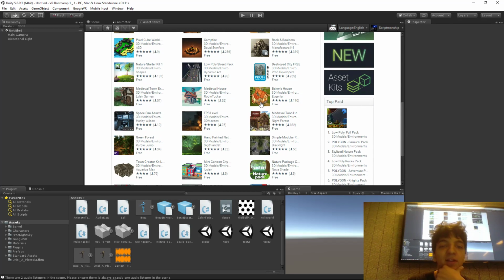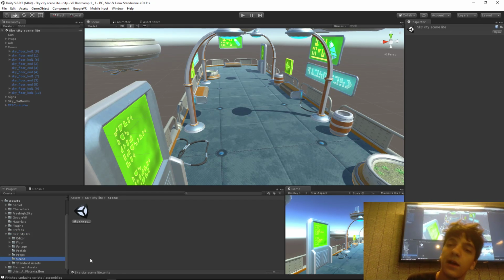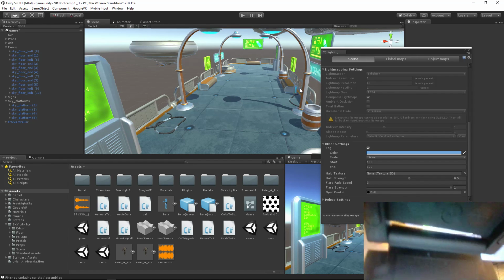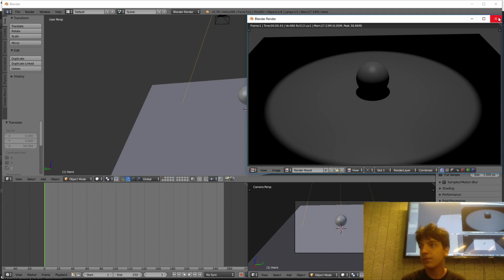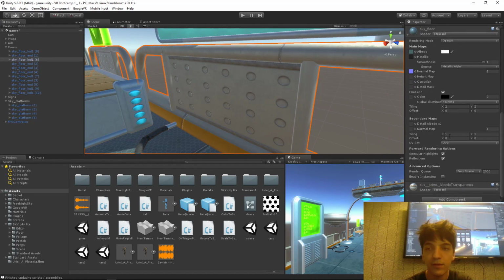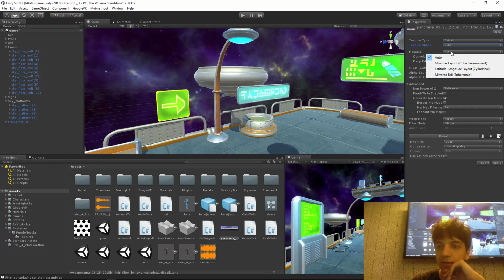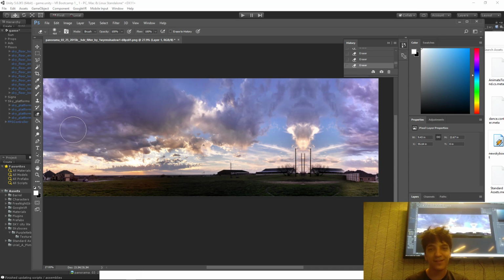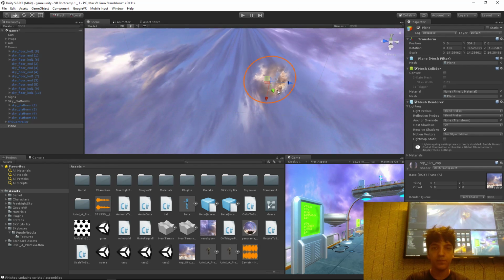VR Bootcamp Beginner 4 - June 4th - Part 3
Homework, Quick Review, Level Design & Graphics